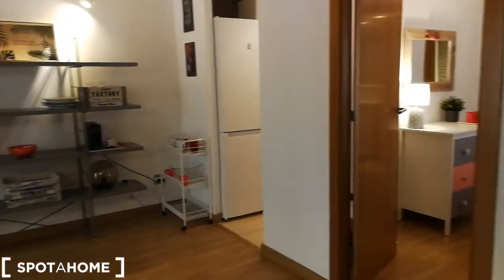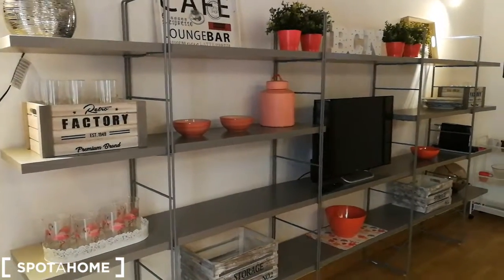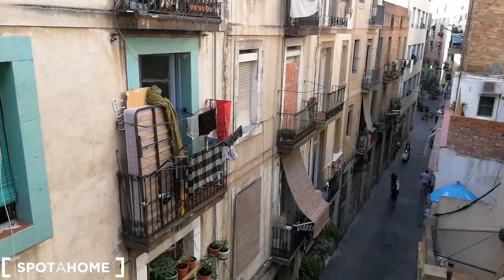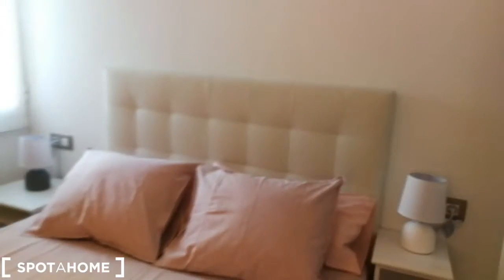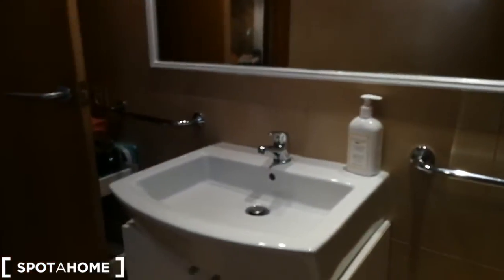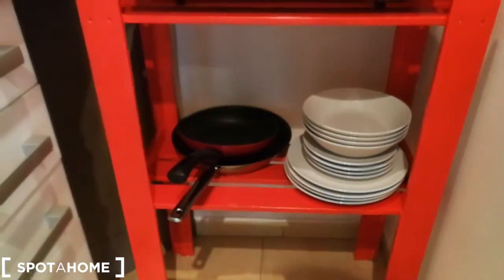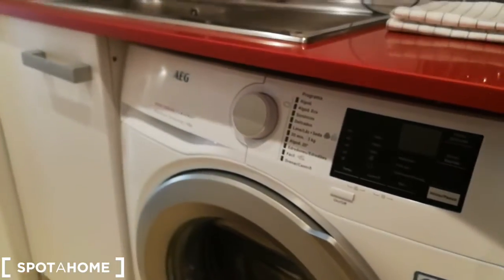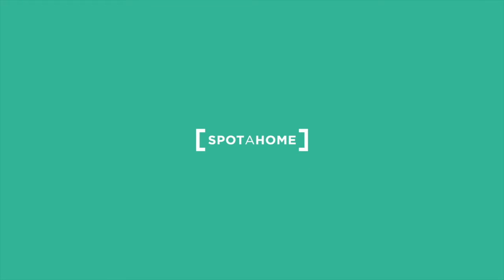Charming 1-bedroom apartment with lovely balcony for rent near Metro in... - Spotahome (ref 345316)